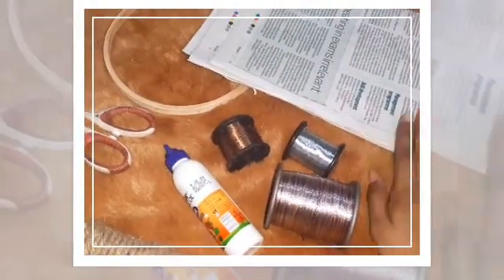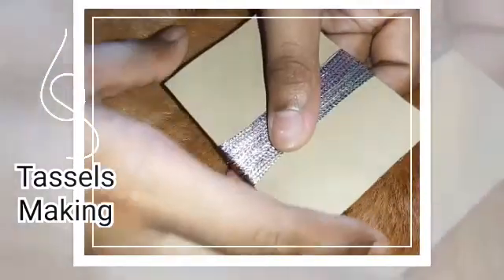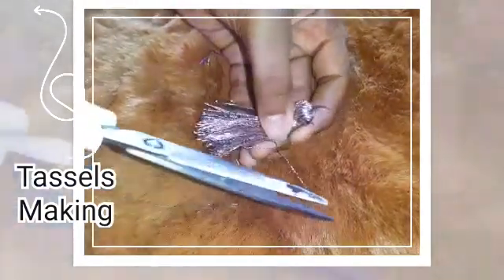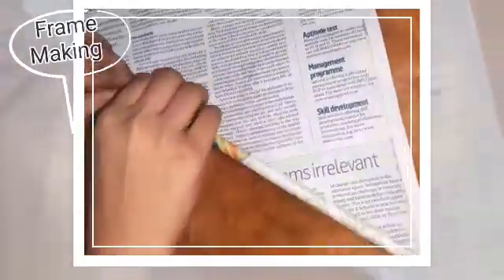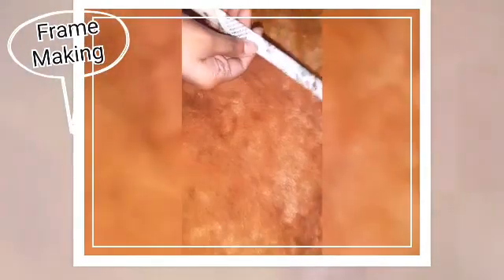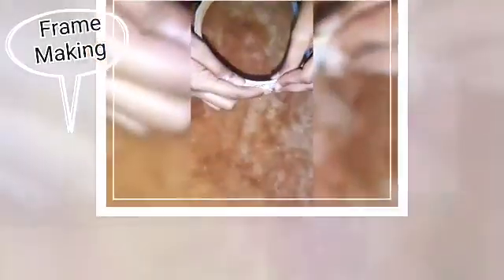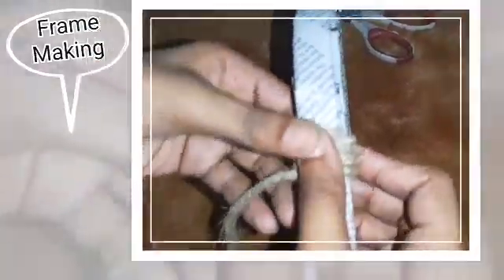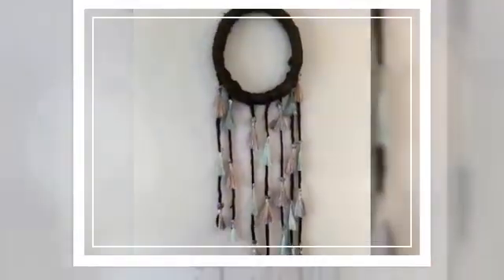DreamCATCHER EasyCraft SimpleCraft DIY Crafts SimpleArts Arts